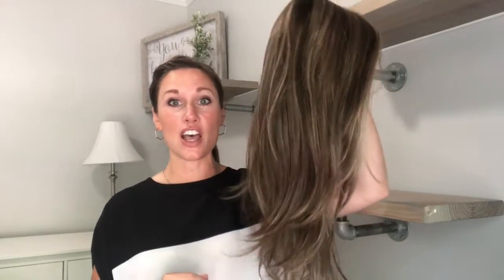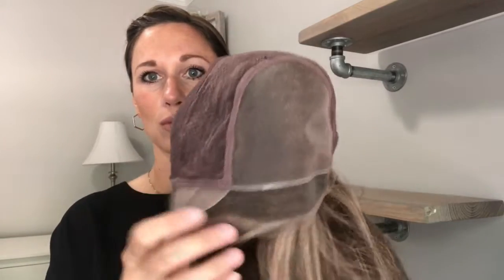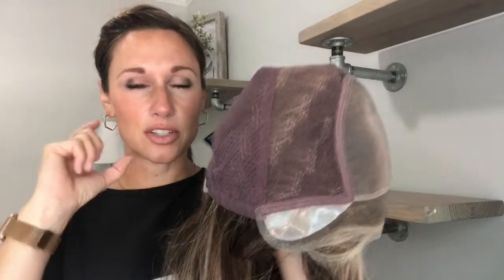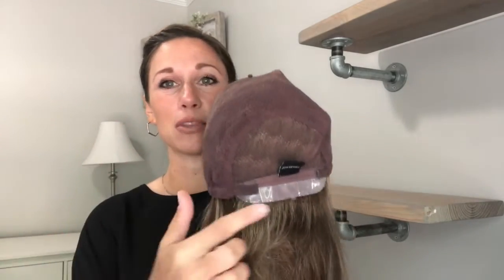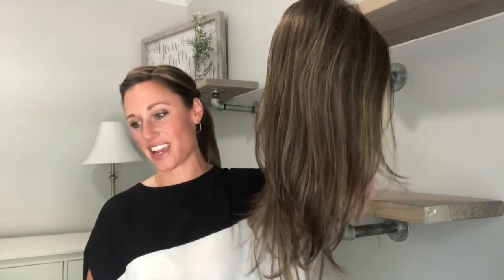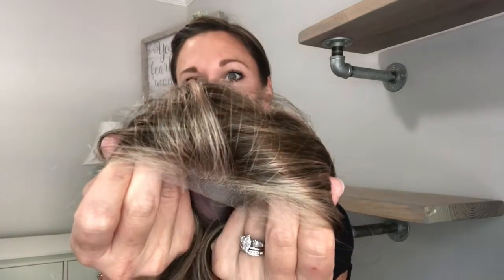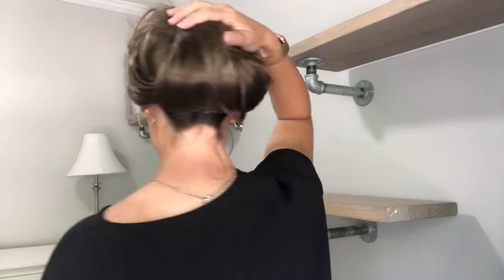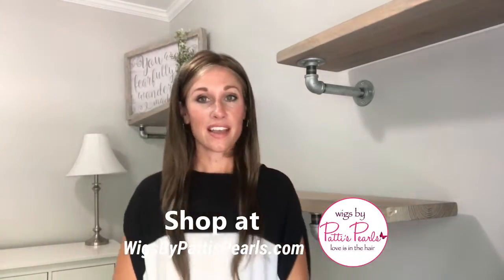Zara Lite by Jon Renau in 10RH16 -WigsByPattisPearls.com Wig Review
Lauren reviews Zara Lite by Jon Renau in 10RH16.